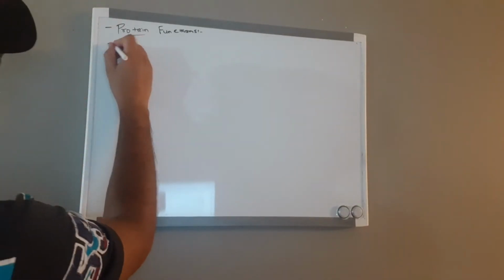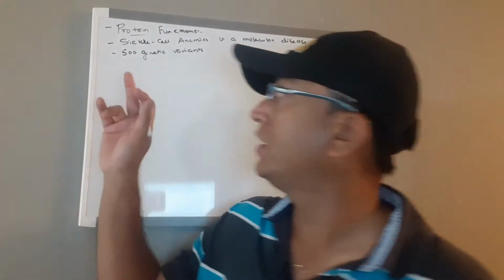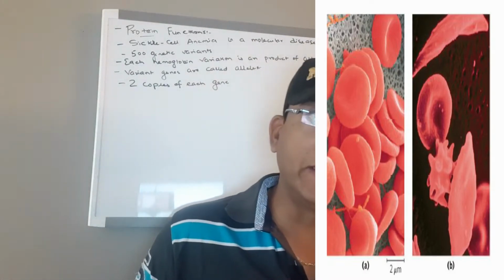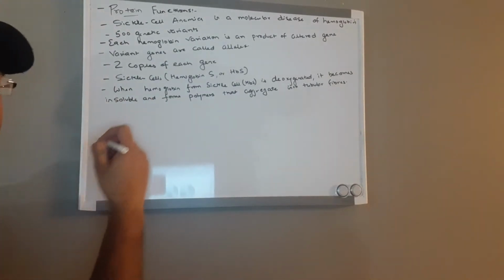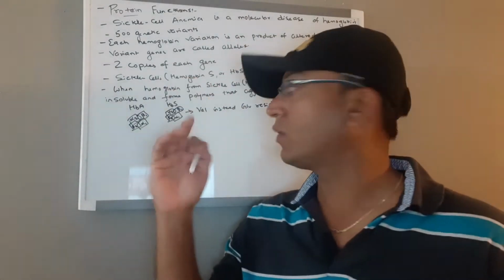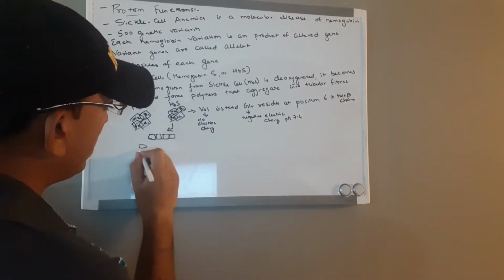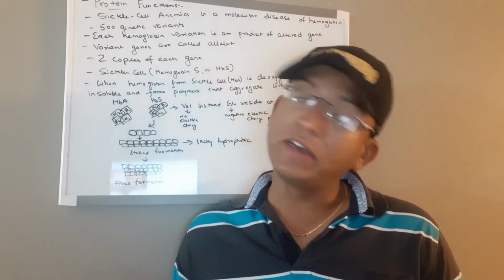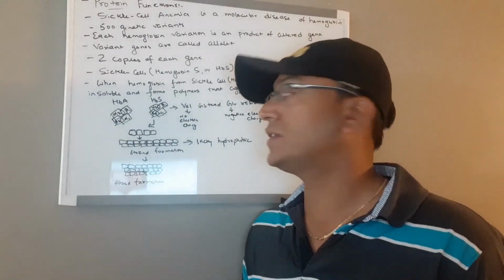Biochemistry - Sickle Cell Anemia On Molecular Level.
Sickle Cell Anemia - How hemoglobin changes on molecular level in sickle cell anemia.